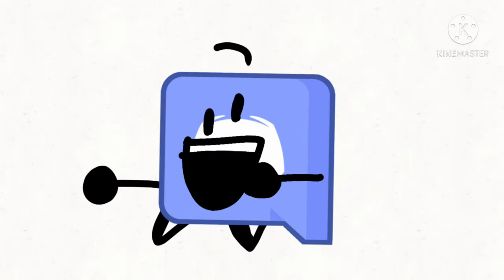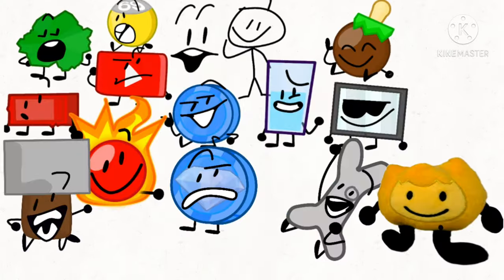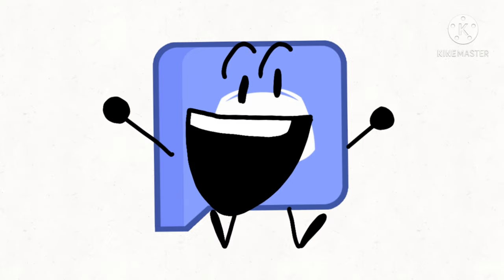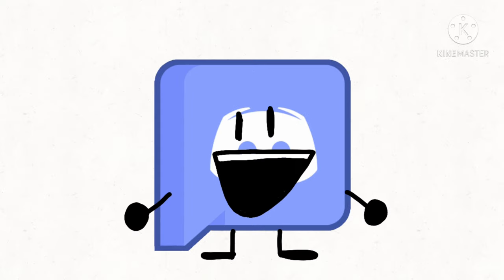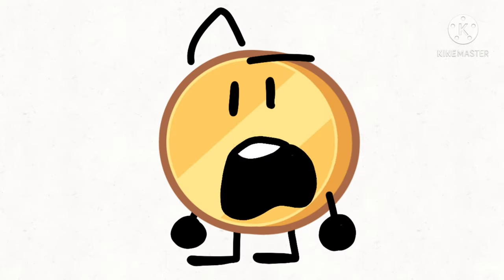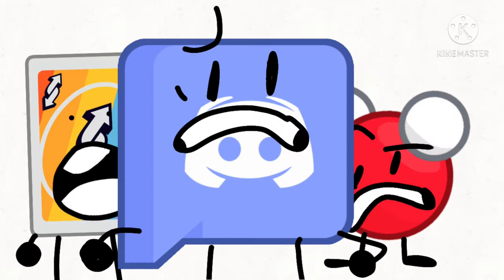TSOS S2 Ep 6 part 1: The Ultimate Finale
A 2 parter?! Wow this is unoriginal. Anyways see you in part 2!